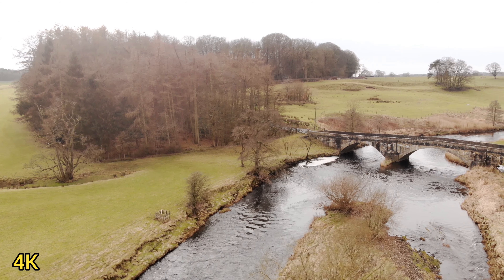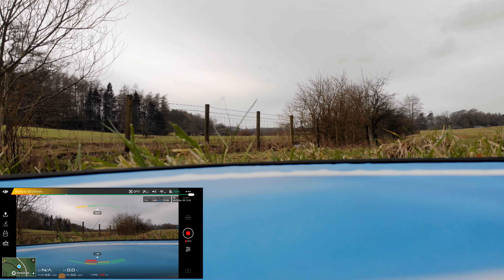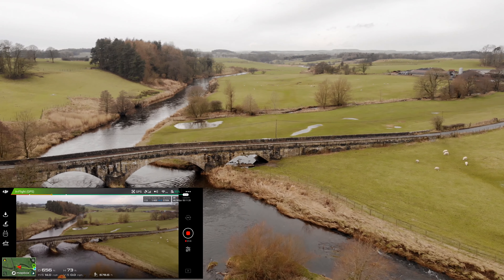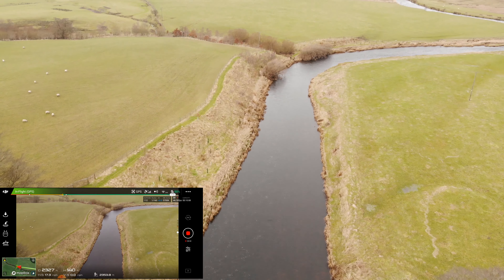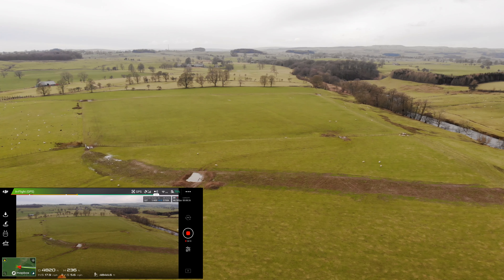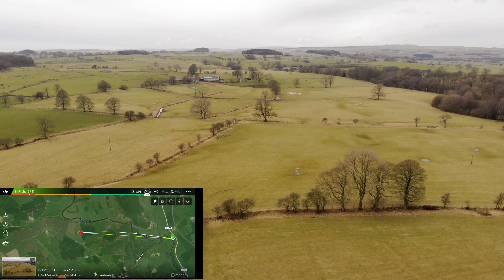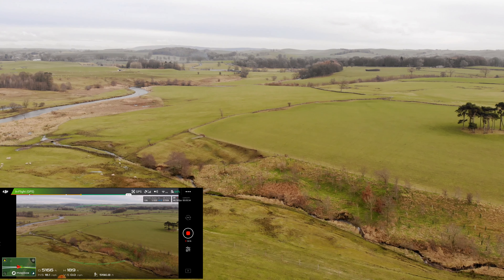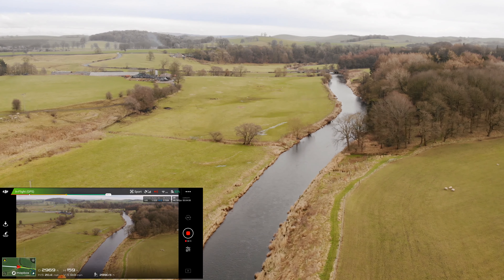( Mavic air flight 4k ) sports mode is your friend when fighting wind .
Hello ! I took the drone out yesterday 30 / 01/2021 on the way out I was with the wind but coming back I had to shift to sport's mode to pull back from trouble . my  lesson learned and I hope you've enjoyed it and learned yourself when to push the button . please like and subscribe 👍